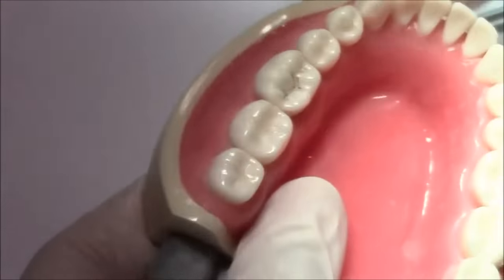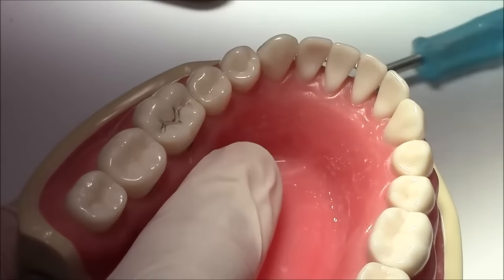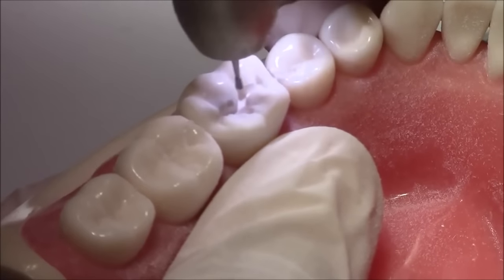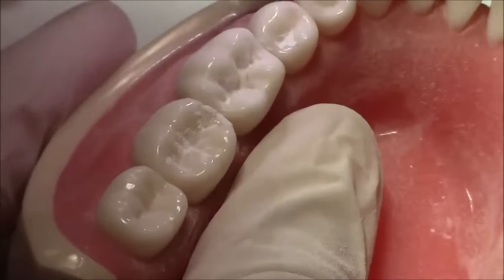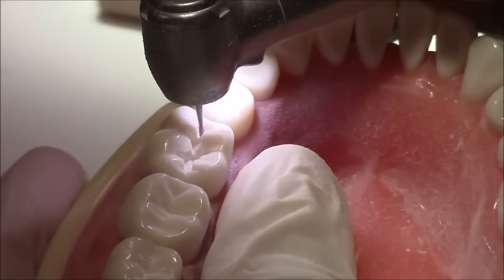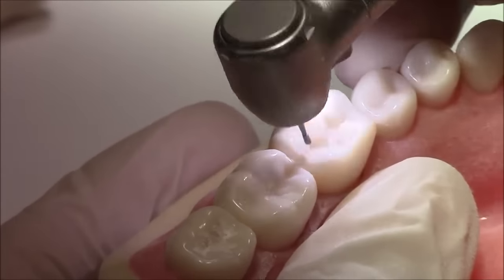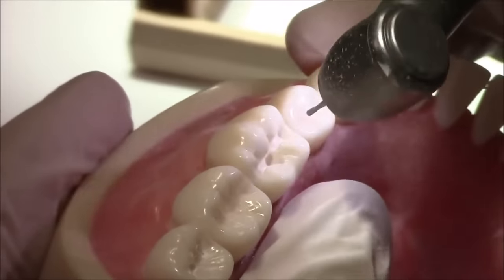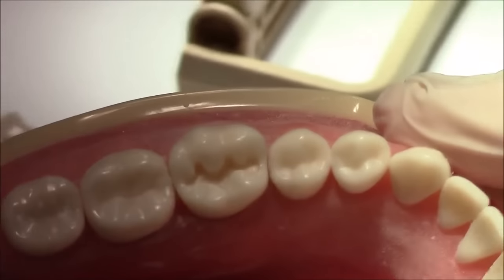Tutorial on Class I Cavity Preparation Amalgam Restoration - DENTALKART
For various instruments used during procedure of cavity I preparation.
This video will show how to prepare class I cavity for amalgam restoration step by step.